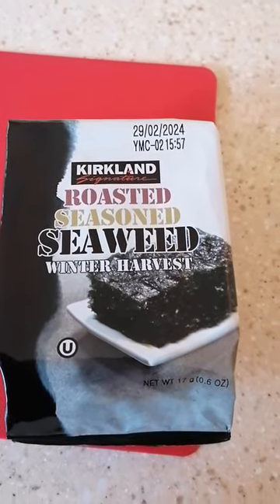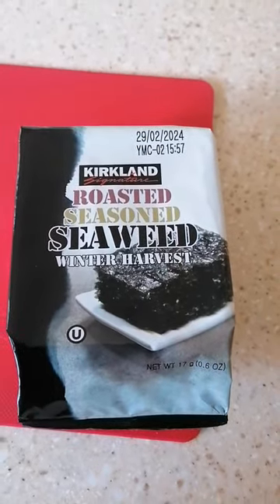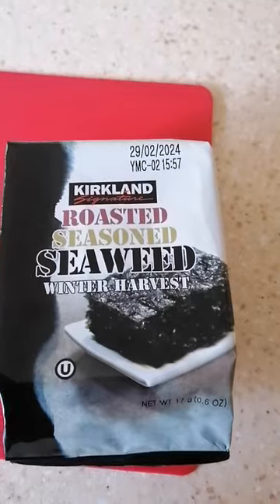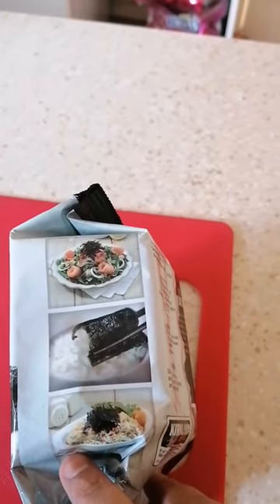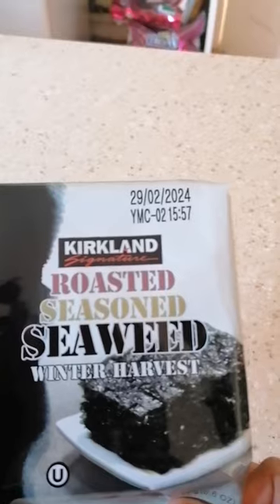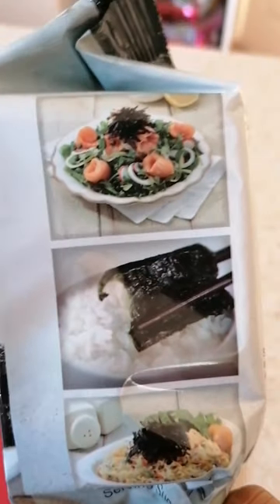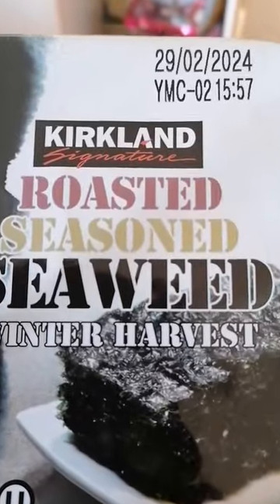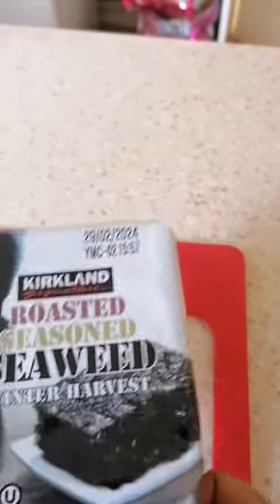SEAWEED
Really healthy and get it from our supper market
It has a decent amount of iodine, a trace mineral vital for the health and function of the thyroid
கடற்பாசியில் நல்ல அளவு நார்ச்சத்து, ஆரோக்கியமான கொழுப்புகள் மற்றும் ஆரோக்கியத்தை மேம்படுத்தும் தாவர கலவைகள் உள்ளன, அவை கிட்டத்தட்ட அனைவரும் பயனடையலாம்.
you can eat seaweed as a snack

தயவு செய்து எனது YouTube சேனலை ஆதரிக்கவும், நீங்கள் பார்ப்பதற்கு மேலும் வீடியோக்களை பதிவேற்றம் செய்ய இது என்னை ஊக்குவிக்கும்.